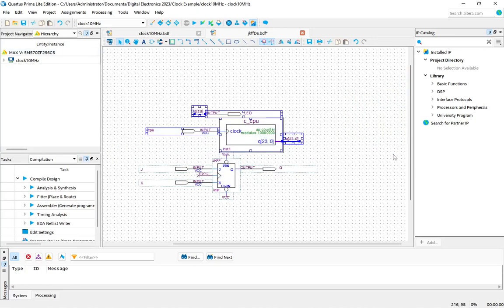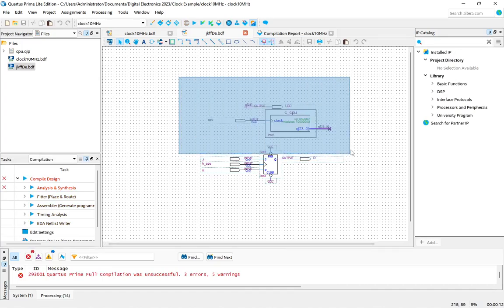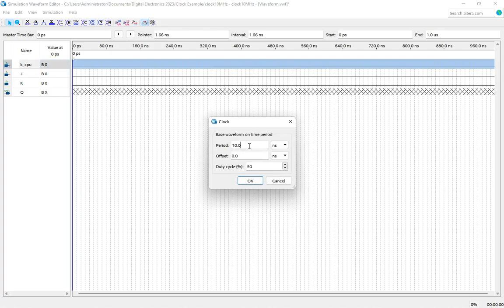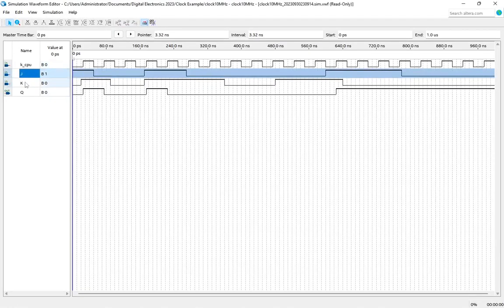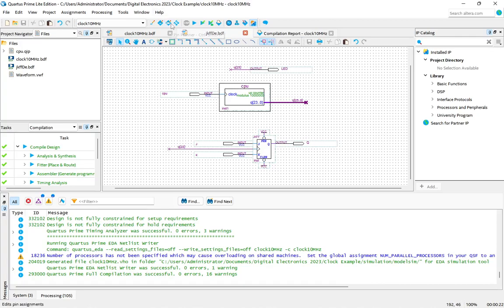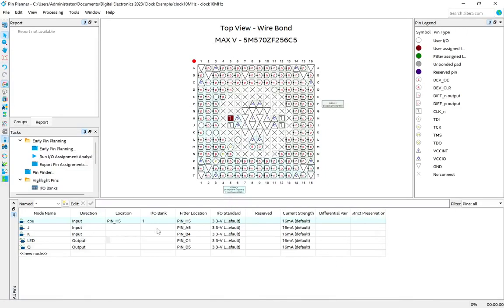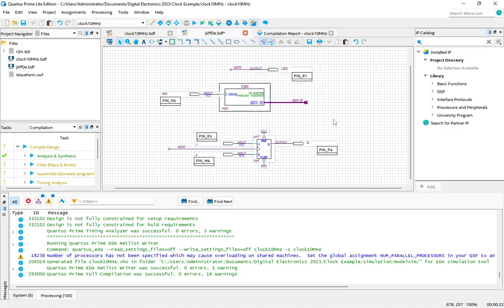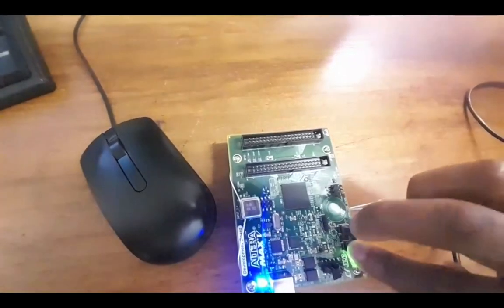Part 2 1 JKFF